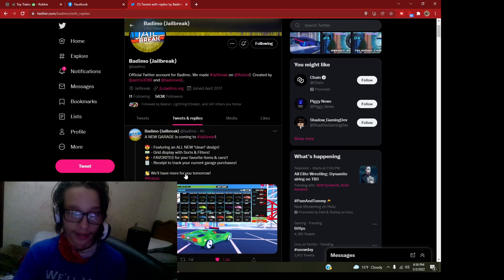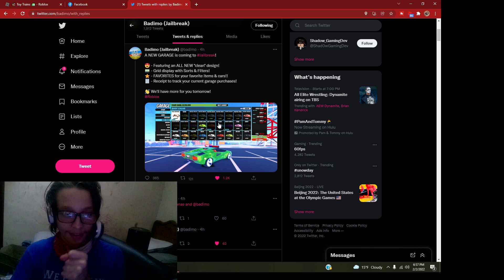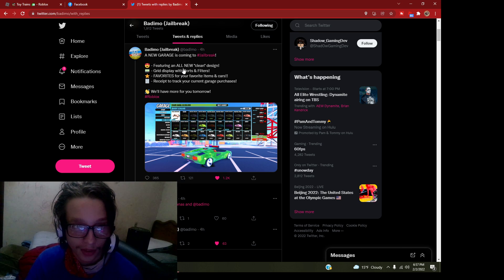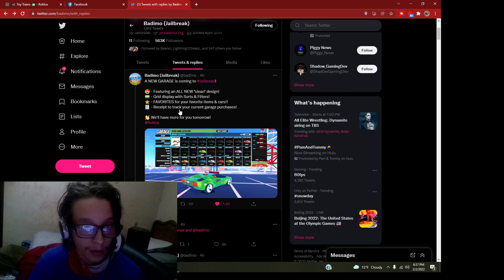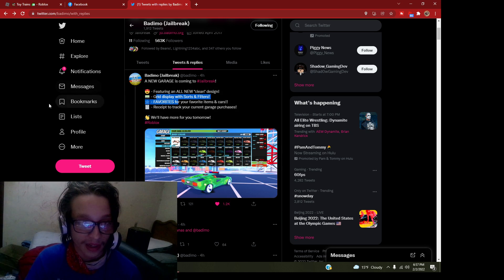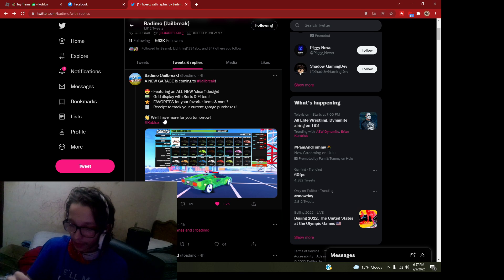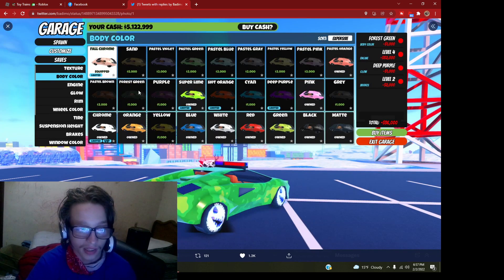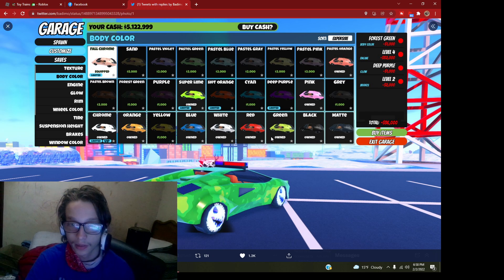A new Garage settings. I CAUGHT MY CAT 4K!